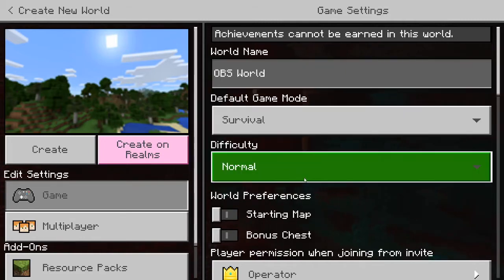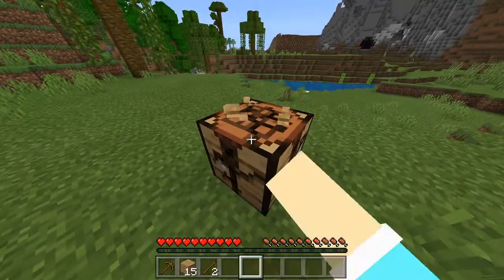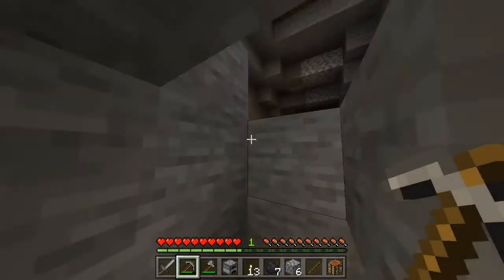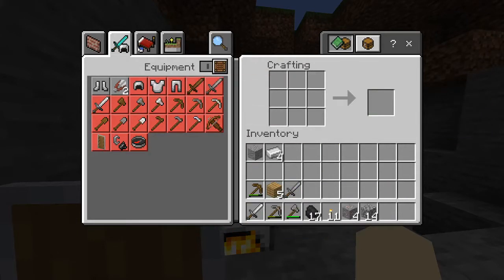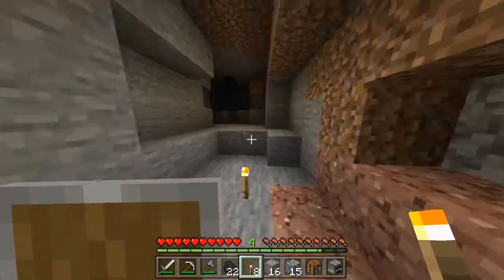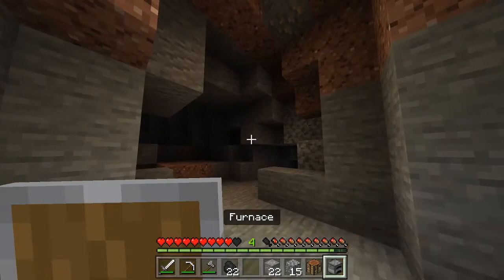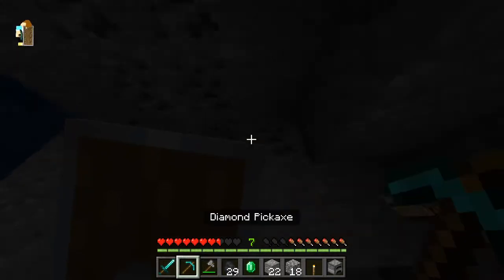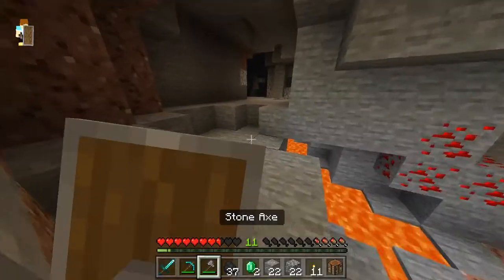GCJ - Minecraft: Bedrock - Episode 1 - !Diamonds and Emeralds!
Noah Play's Minecraft OBS - Episode 1 - Welcome to my first Minecraft video! This is a Minecraft series that I (GCJ) will be playing! Please note this is my first video; so if it is cringy, sorry. Enjoy! (Sorry for quiet sound)